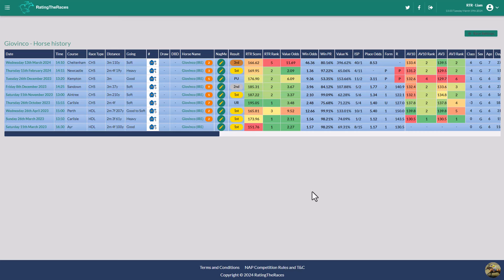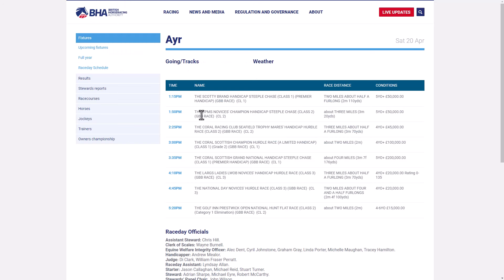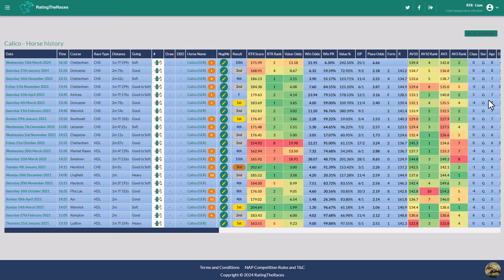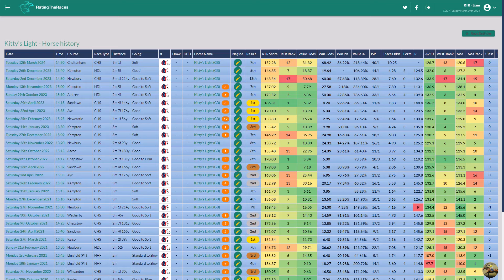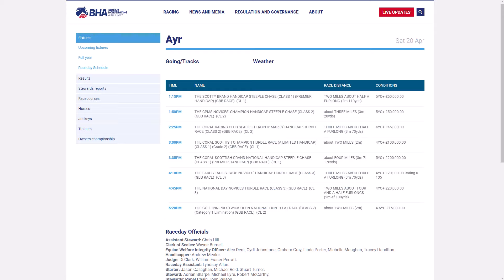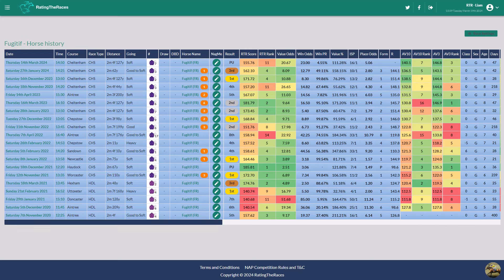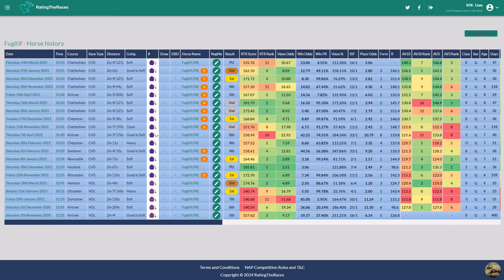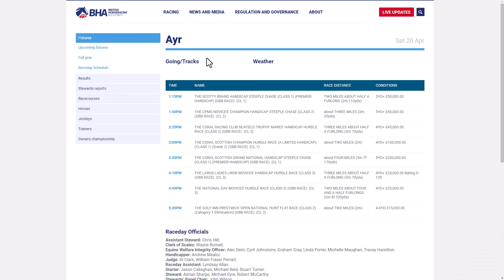Handicap Analysis 19th March - Chasers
Liam looks at the handicap marks for those over fences and hopes one gets in the Grand National but if not then fully expects him to go very close in the Scottish National whilst he also highlights a pair that could be aiming for one more run and one more drop in the handicap this season!

18+ Gamble Responsibly